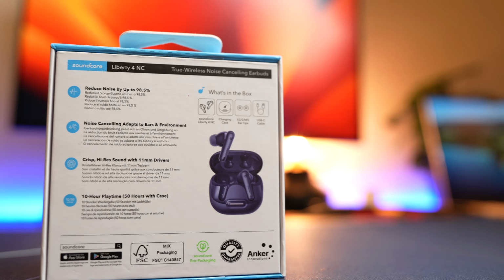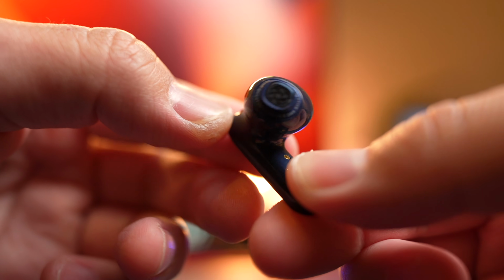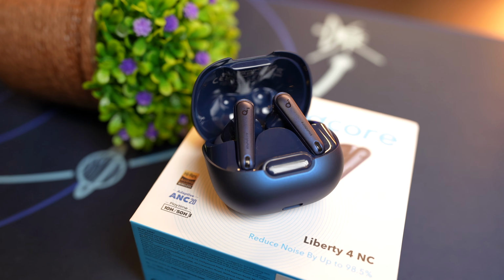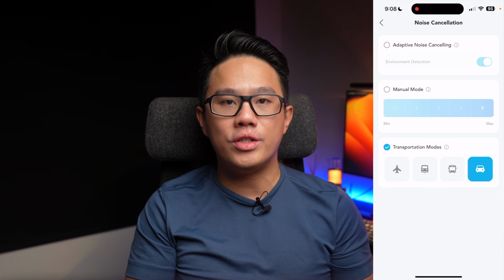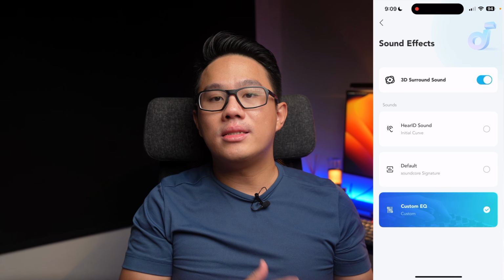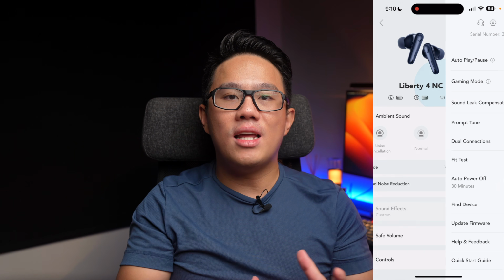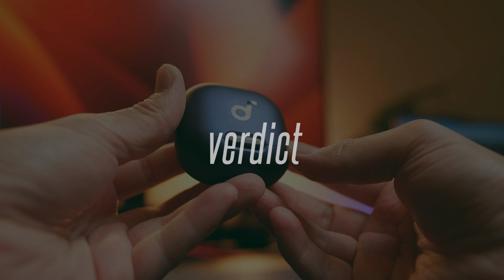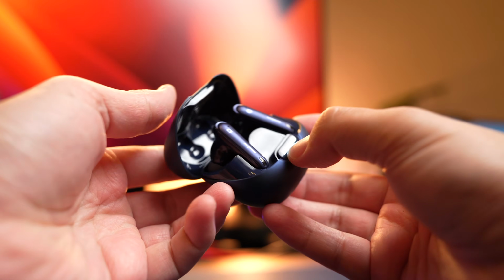Soundcore made this ANC buds?! Soundcore Liberty 4 NC Review!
For the US: Enjoy $20 off! Get Prime Day savings early.
*For UK/DE: Use "LIBERTY4NCUK"/"LIBERTY4NCDE" for a discount.

Literally the Best All Round ANC Earbuds TODAY! Soundcore Liberty 4 NC Review! Soundcore have had a successful launch with their Liberty 4 earbuds, and it left us wondering, what’s next in the soundcore Liberty 4 line? Is there a pro version? Today we have our answer.

The earbuds today were sent over to me by Soundcore for Review, and although these were sent over to me, there were no money exchanging hands, and this review is based on my honest and unbiased opinion.

Timestamps:
0:00 - Intro
1:13 - Design & Build
2:51 - Battery Life
3:34 - Volume
3:51 - Features
5:10 - ANC Performance
6:34 - Soundcore App
9:01 - Sound Signature
10:15 - Call Quality
10:46 - Latency Performance
11:43 - Verdict

Gears that I use:
1. Main Camera
2. My Main Lens
3. My Mic
4. My Lav Mic
5. My Memory Card
6. My Latest Mic